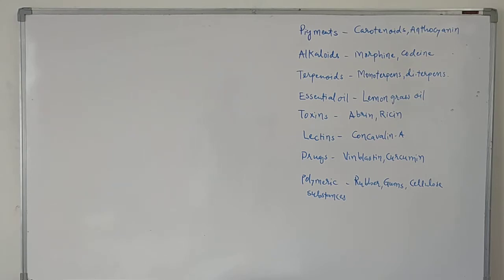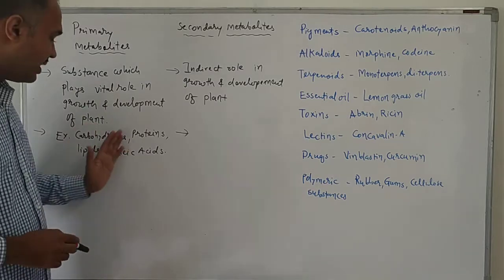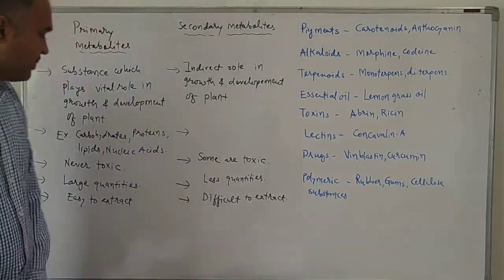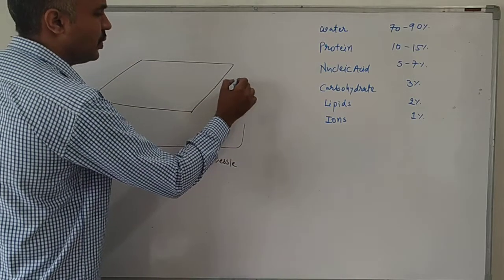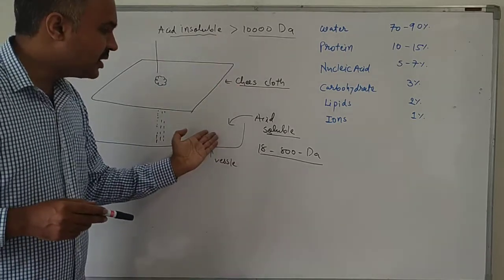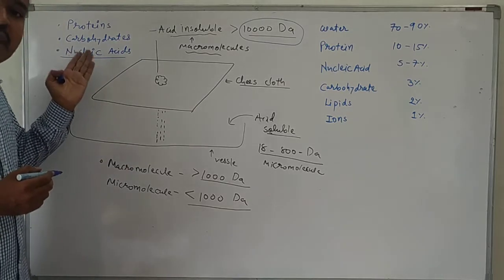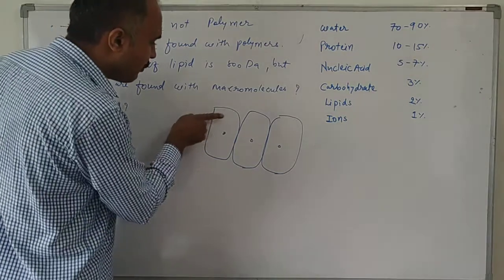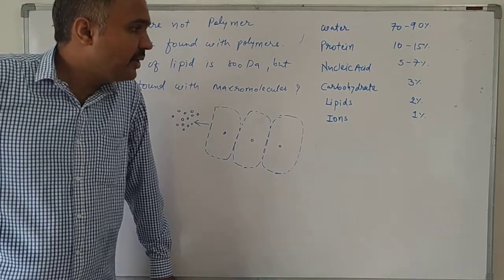std 11 chap 9 part 6